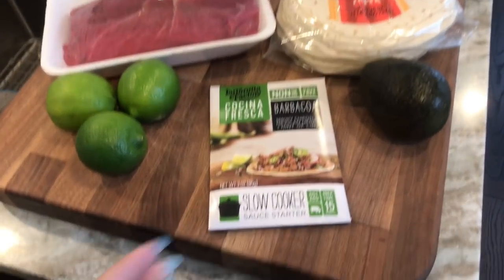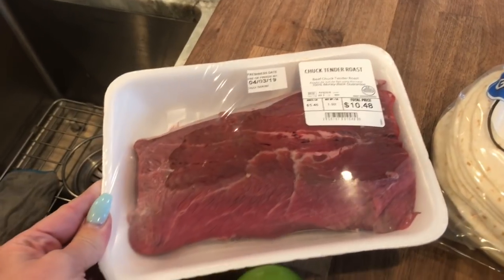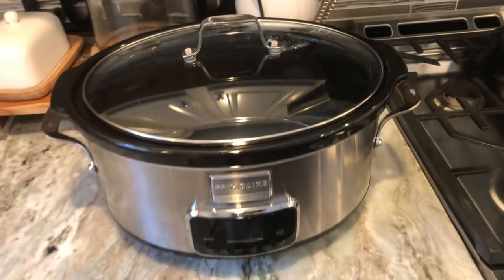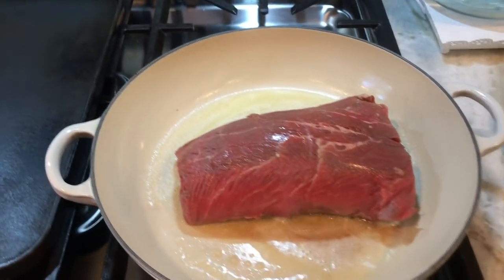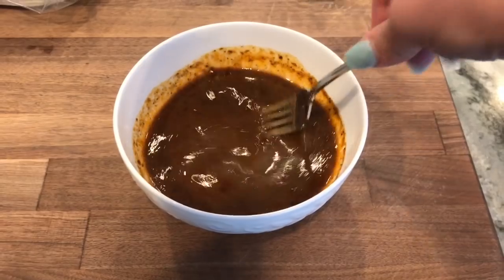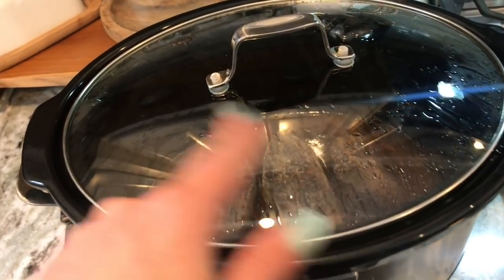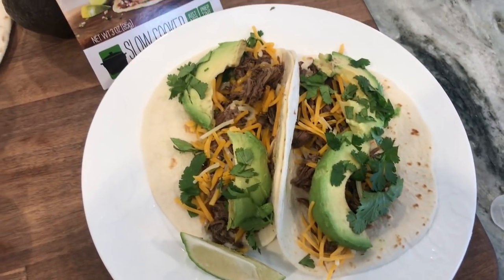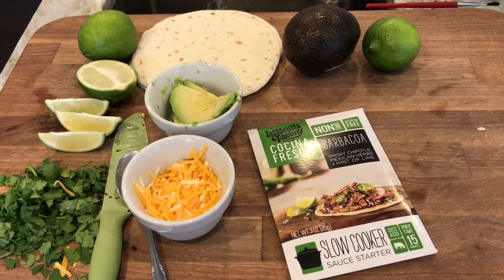A delicious DIY Crockpot DINNER idea - Cilantro Lime Steak Fajitas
Get the La Tortilla Factory Cocina Fresca Barbacoa Slow Cooker Sauce Starter

My Crockpot:
Frigidaire Professional Stainless 7-Quart Programmable Slow Cooker

Other Starter Sauce:
Al Pastor Skillet Sauce Starter from La Tortilla Factory

This is one of my Favorite Slow Cooker Recipes!  Super easy and delicious.

Ingredients used:
2lb Chuck roast
Limes
Cilantro
Mexican Shredded cheese
Avacado
Soft Fajita shells